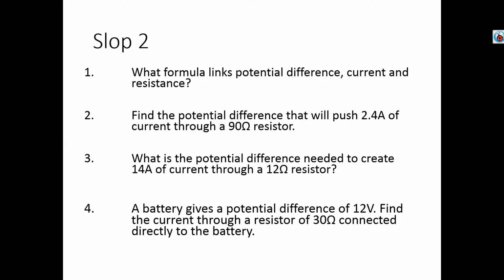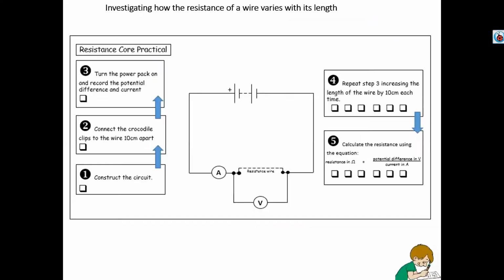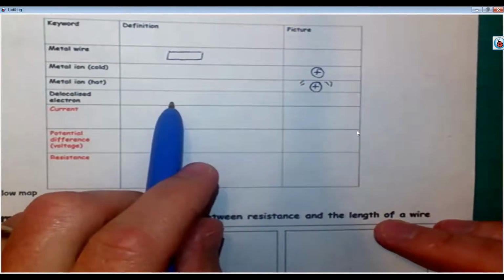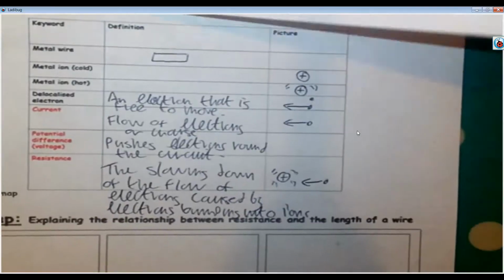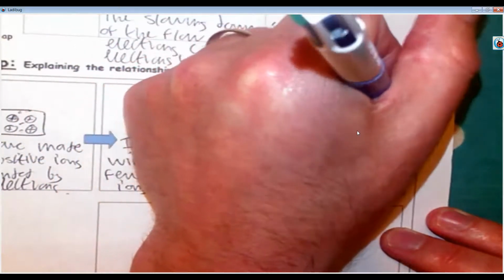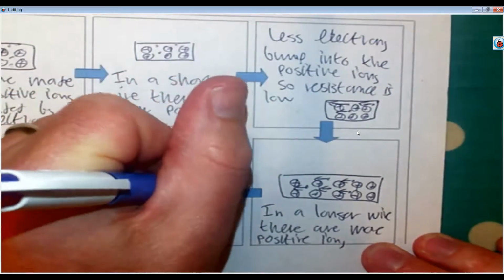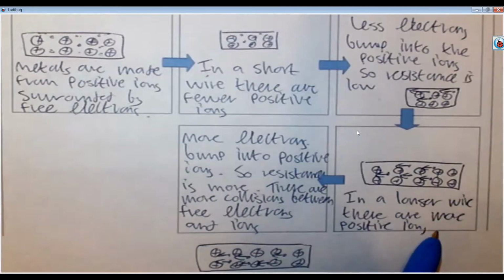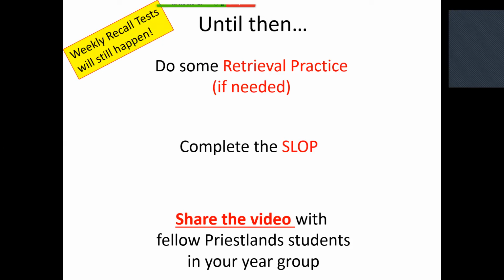GCSE Electricity Lesson 3 Explaining and investigating resistance